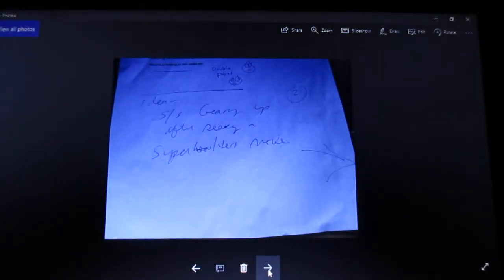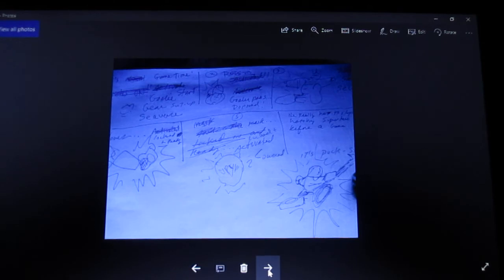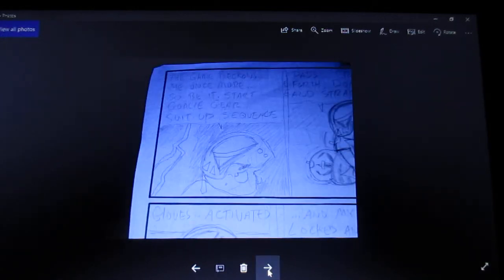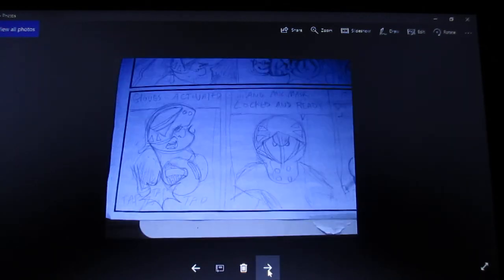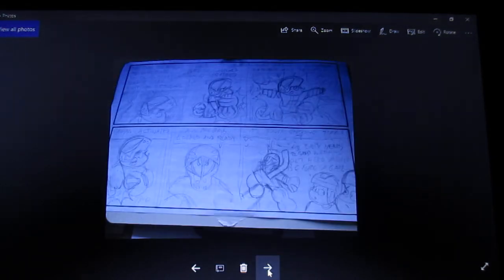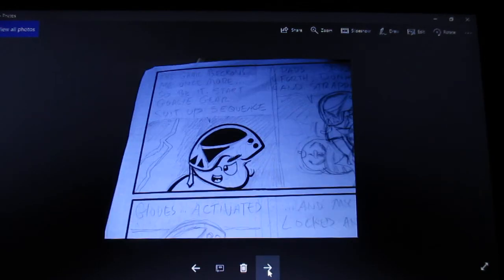How to draw a hockey goalie comic strip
I wanted to show aspiring artist, goalies, and fans of the great sport of hockey how I draw my "Small Saves" hockey goalie comic strip. Sorry for the so-so quality of the video. To see more cartoons, along with exclusive, one of a kind hockey and goalie T-Shirts--and Small Saves cartoon collection & Storybooks, please